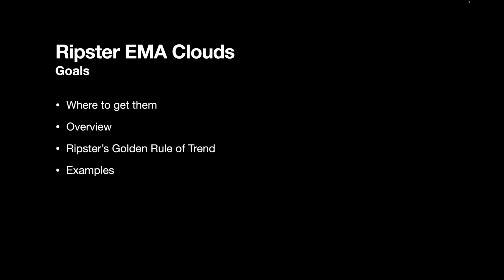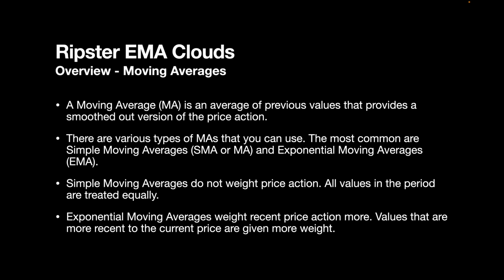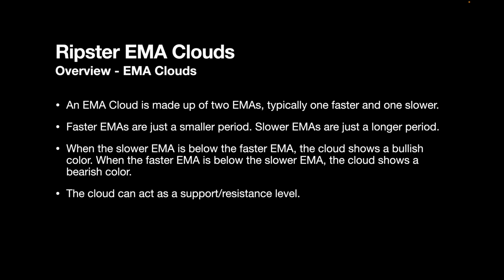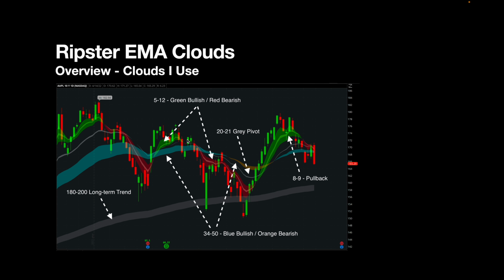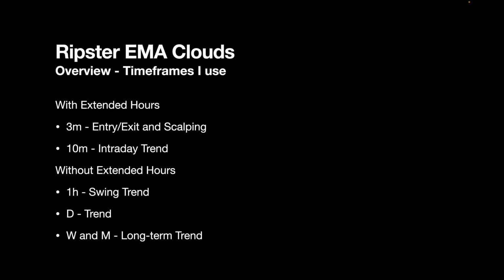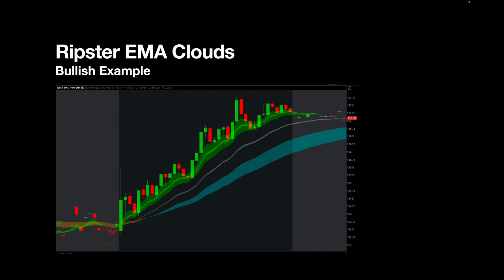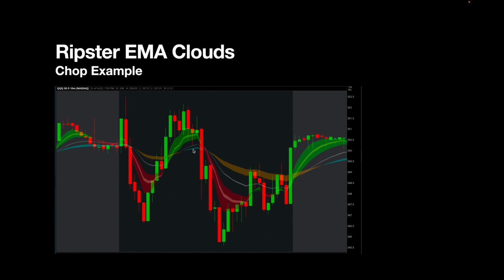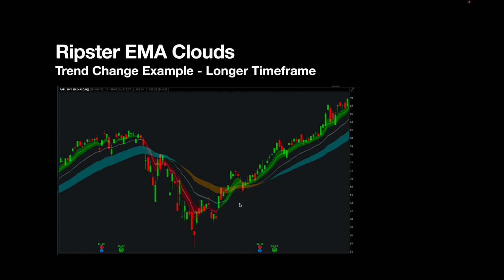Ripster EMA Clouds Tutorial and the Golden Rule of Trend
Learn about Ripster EMA Clouds Indicator and the Golden Rule of Trend!

Ripster EMA Clouds are available widely on many platforms and my version for ThinkorSwim